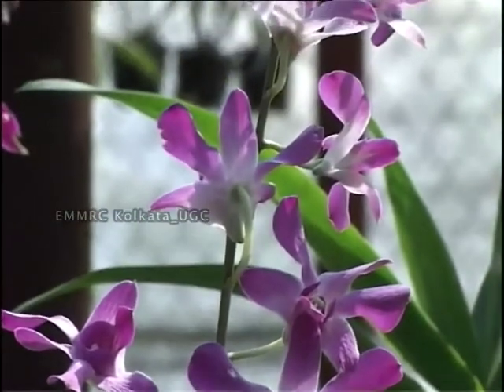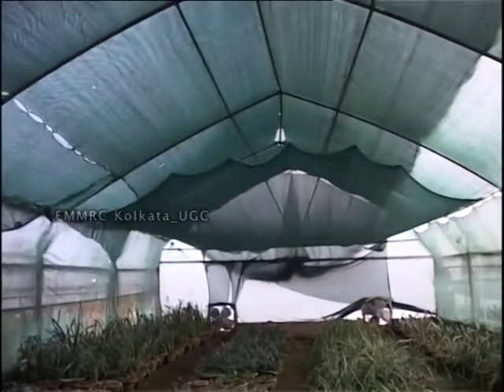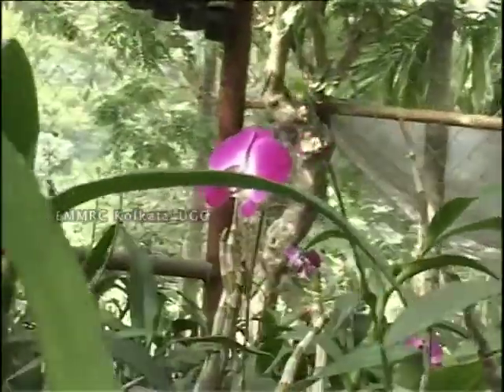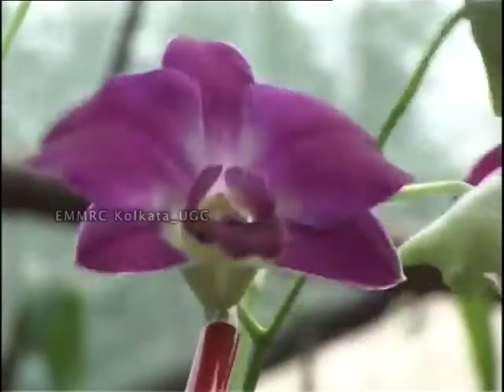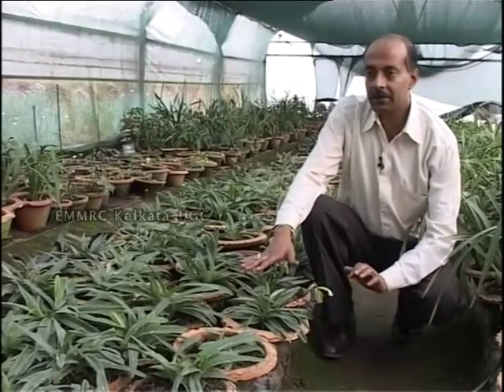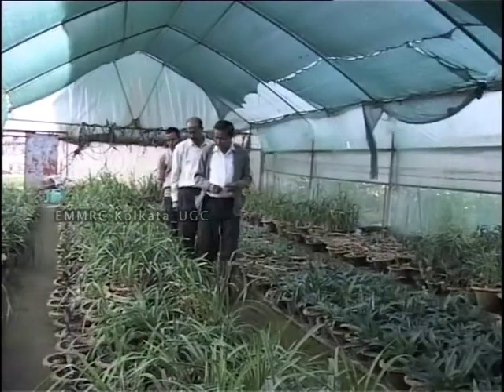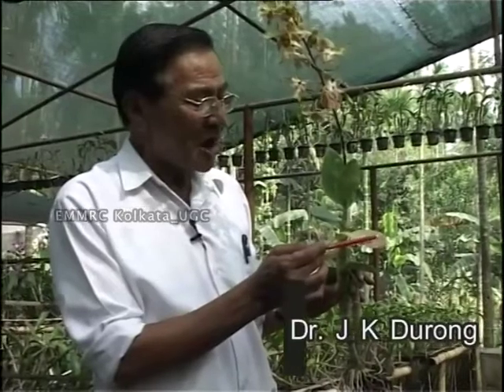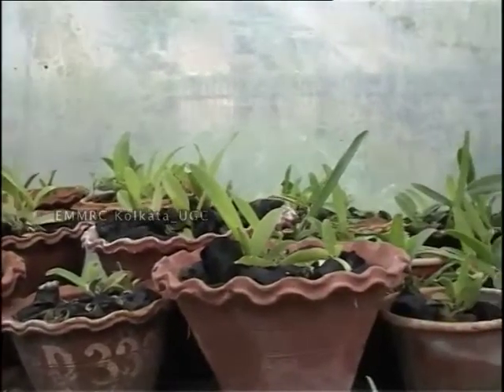Orchids Cultivation in North East India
The Orchids flowers are among the world’s most exotic and fascinating flowers. The best place to grow orchids is to build a low cost frame or Orchid house, where there is sufficient sunlight. The seeds are devoid of endosperm and hence cannot grow like ordinary seeds. But orchids can be grown in a cultured medium under controlled conditions. Here is a story of how Orchids were farmed.

The use of fertilizers depends upon the type of orchid and its status of growth. The fertilizers vary from organic to inorganic.

For the prevention of pests usually mixture of Bavistin and Rogor are spread. If properly maintain diseases are hardly seen.

Orchid cut flower has emerged as the leader in national and international markets. It has greatly contributed to the economy of many developing nations.